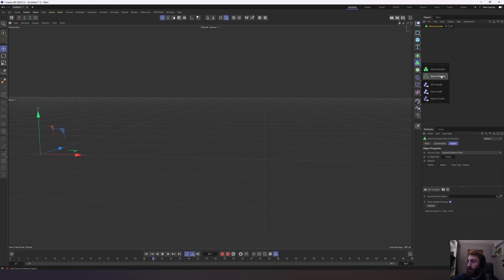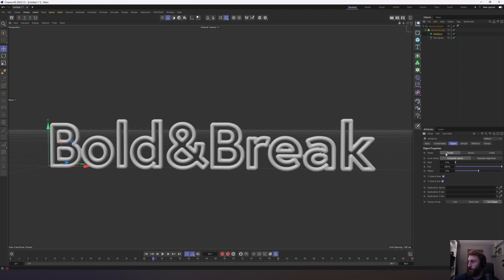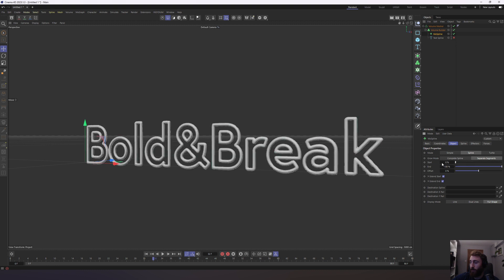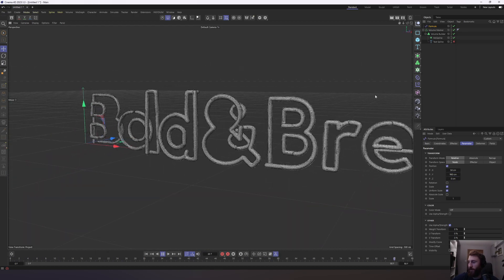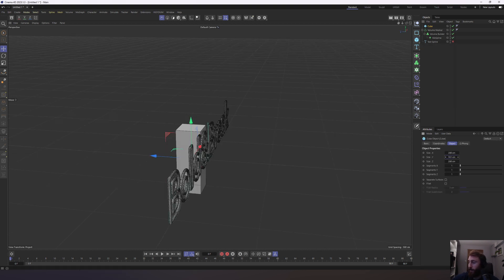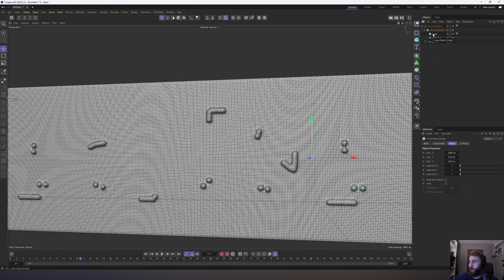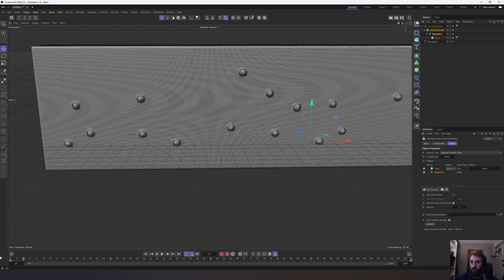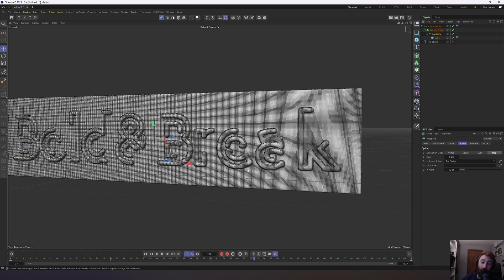Cinema 4D - Volume Mesher, Splines and Dynamics (Part 2)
In this tutorial we expand on the previous video about volumes,splines and dynamics. We take our system a step further by adding a Mospline object. The Mospline object still allows for dynamics and effectors, keeping the build agile. We also learn how to optimize the geometry generated from the volume-mesher when it's being animated.

⏱️Timestamps⏱️
0:00​ Intro
0:23​ What we are creating
0:39 Let's get started
1:27​ Bring in Mospline
2:53​ Effectors
3:45 Dynamics
4:19 Welding Effect

🧰Tools🧰
Cinema 4D
After Effects
Affinity Photo
Affinity Designer
Photoshop
Illustrator
Premier
X-Particles
OBS-Studio
Octane
Redshift
Davinci Resolve

🎥Film Gear🎥
Lumix S5